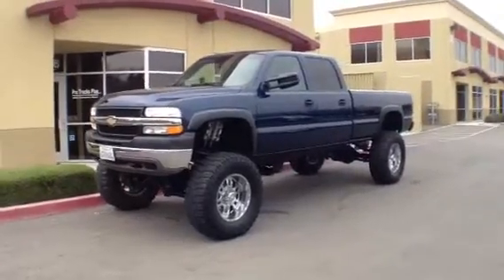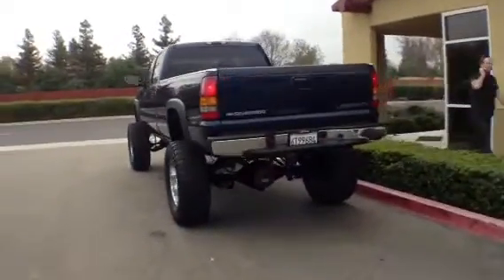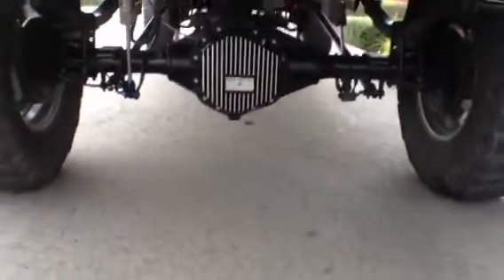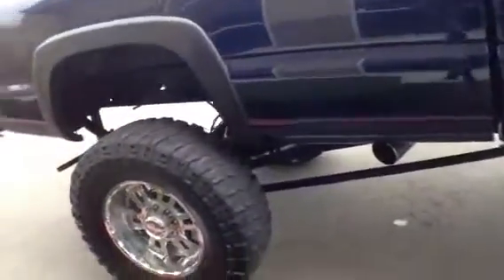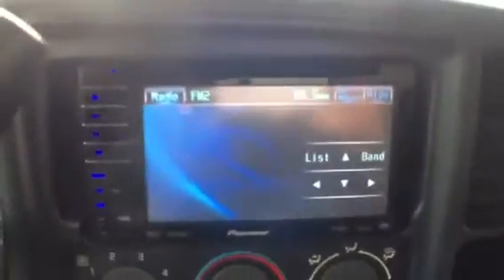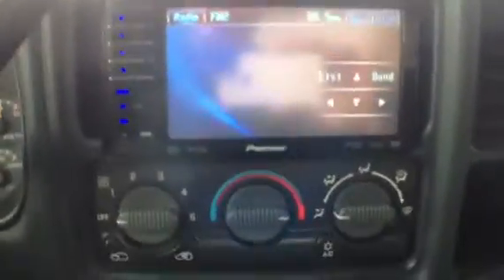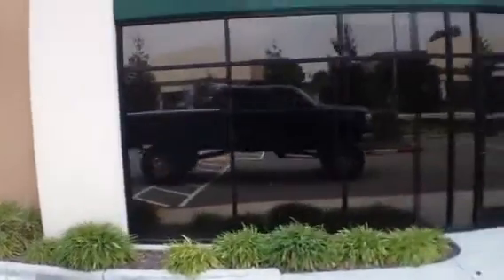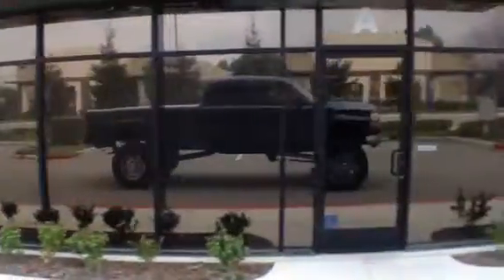FOR SALE! BIG AND BEEEAUTIFUL DURAMAX TURBO DIESEL 4x4 -=PROTRUCKSPLUS.COM=-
Is your go-to pickup specialty shop! The best part is: NOT A SINGLE AUCTION RIG. Check us out! THANK YOU FOR YOUR TIME 'MURICA!!! Canada too! - Matt